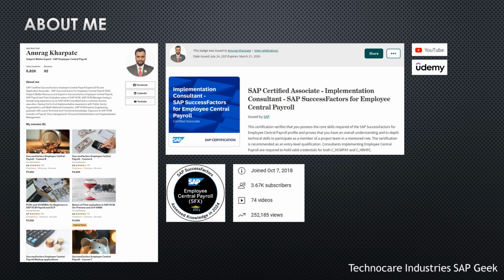Introduction to Payroll Bootcamp